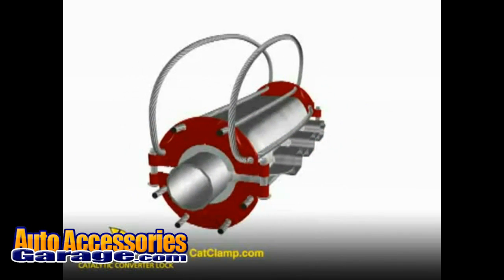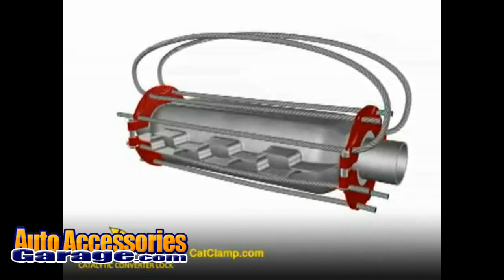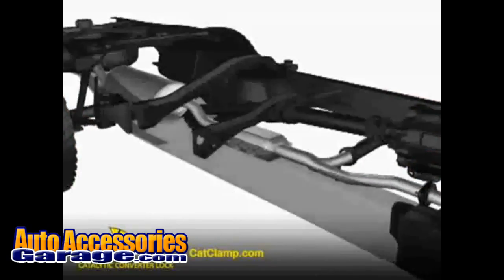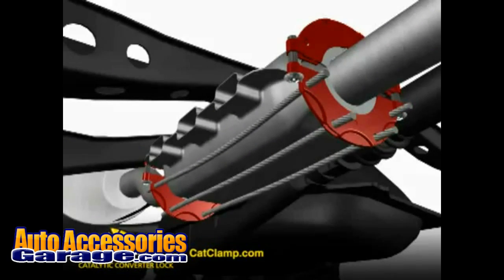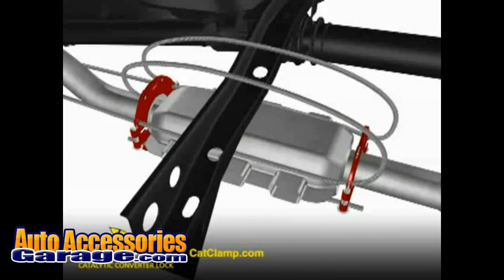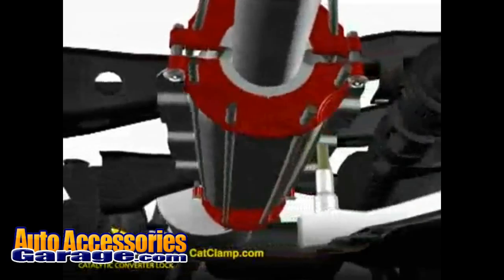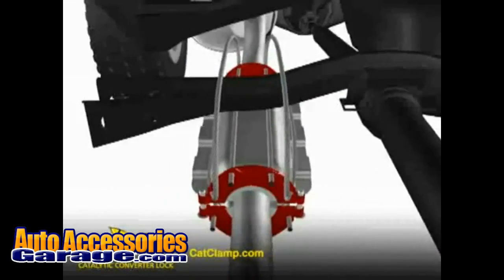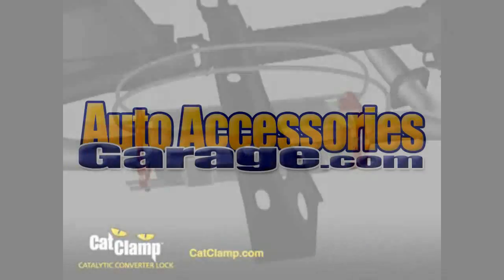CatClamp Catalytic Converter Lock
Enhance your vehicle's security with a CatClamp Catalytic Converter Lock, available at AutoAccessoriesGarage.com